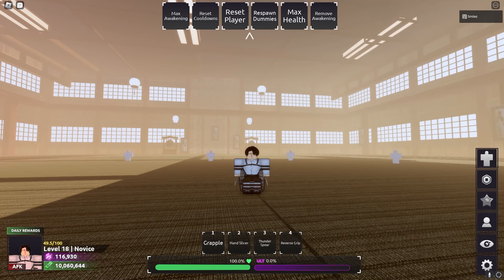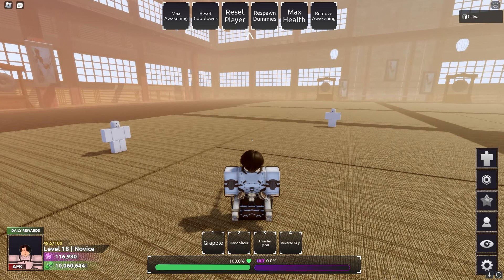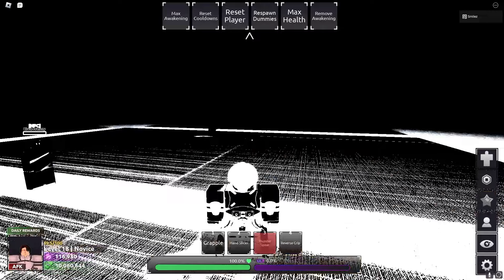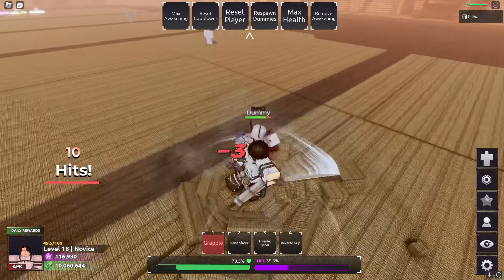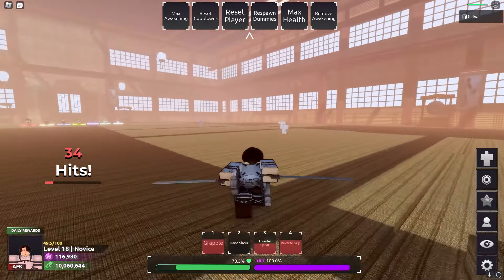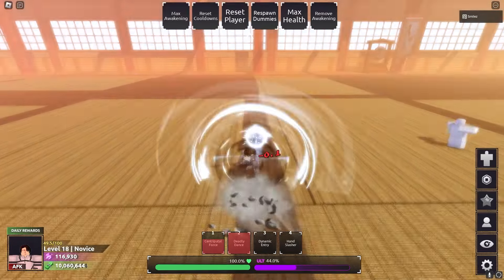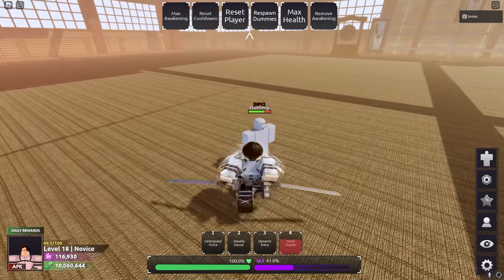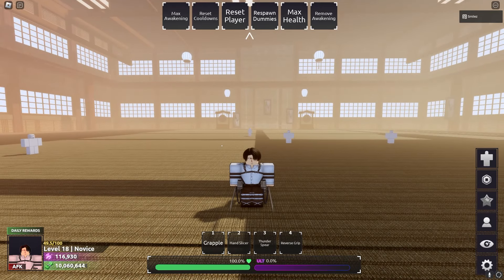They Added LEVI ACKERMAN To Anime Unlimited Reborn (BALANCED)